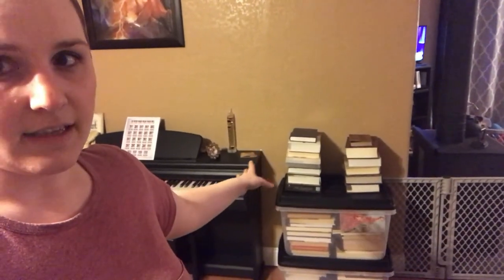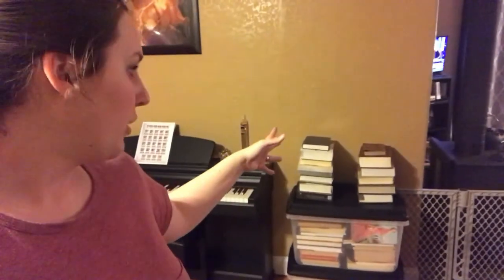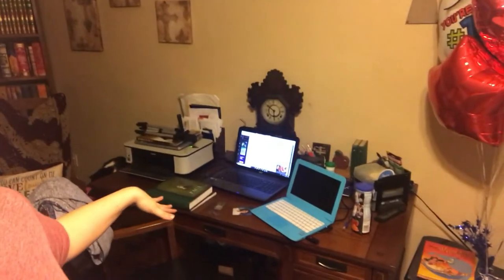LIBRARY DECLUTTER AND CLEANOUT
Hey guys! My name is Allie. I'm a new mother trying to balance life, work, marriage, and a baby without pulling out all of my hair!! I upload as often as I can and hope that I can help you find motivation in cleaning and health as well as find some tips on how to make our crazy lives a little bit easier!!!